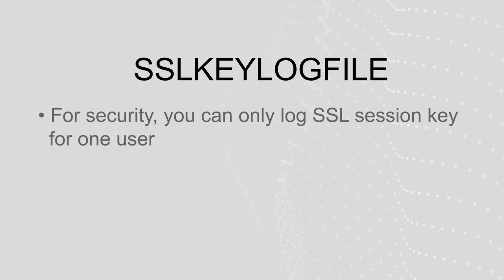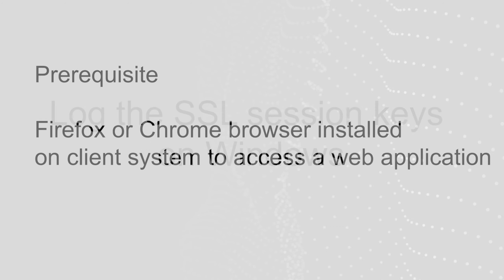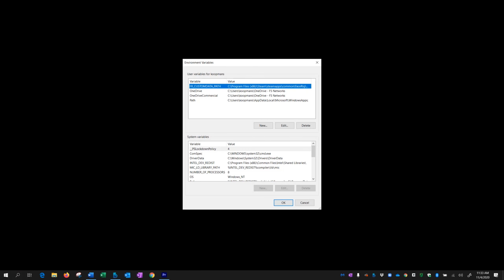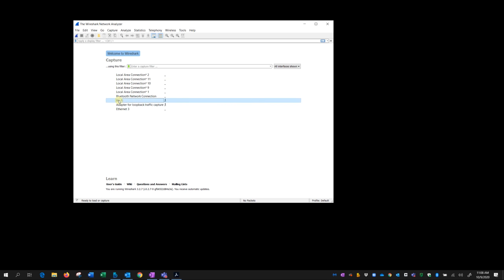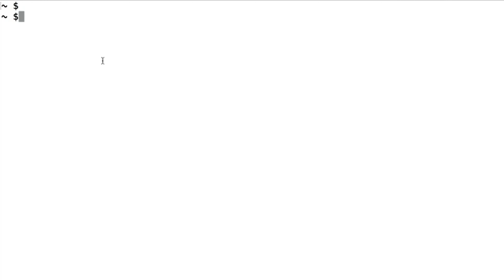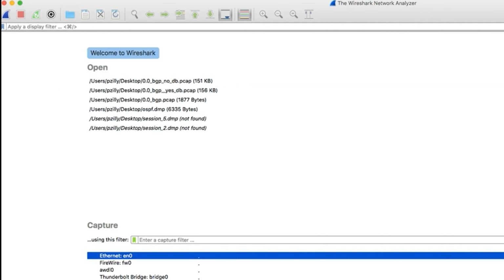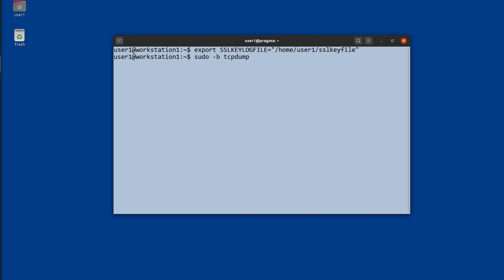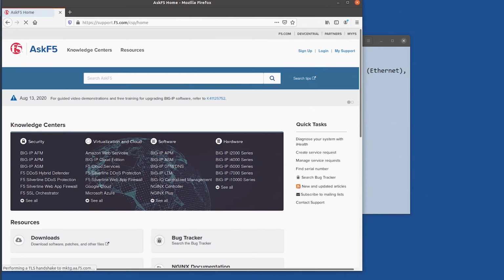Decrypt SSL traffic with the SSLKEYLOGFILE environmental variable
This video demonstrates how to decrypt SSL traffic using the SSLKEYLOGFILE environment variable in Mozilla Firefox and Google Chrome. It explains the process of logging SSL session keys to a specified file, which is essential for decrypting RSA and Diffie-Hellman key exchanges. The tutorial covers setting the environment variable on Windows, ensuring proper access, and initiating packet capture for analysis. This method is particularly useful when direct access to the BIG-IP system is not available.